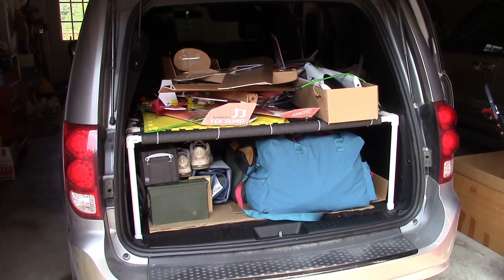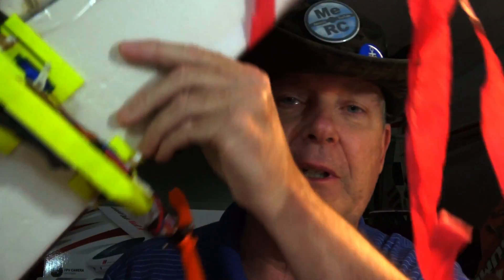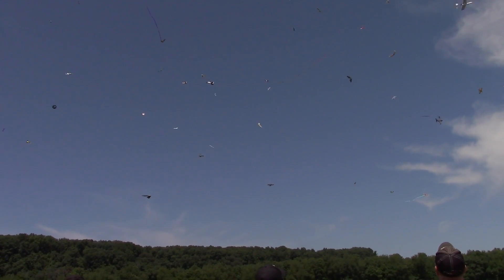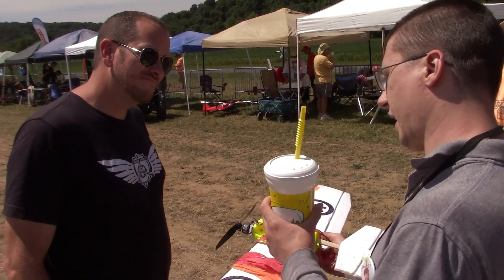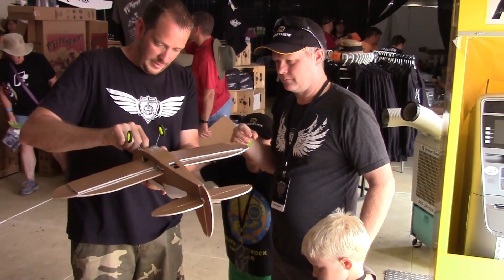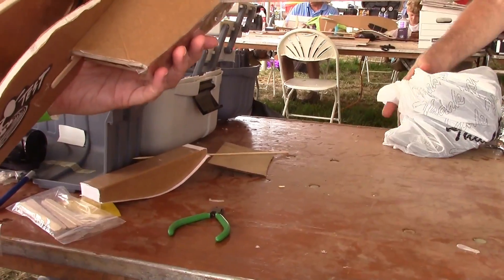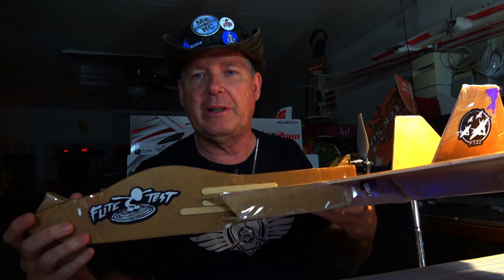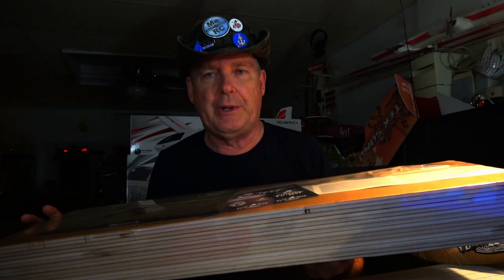Flite Fest OH 2018 Jon's Ambition 3d Printed RC Combat Plane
Jon's Ambition plane is designed to have interchangeable 3D printed parts so it can be quickly repaired between combat sessions. We had a lot fun testing it at Flite Fest and the process kept Jon engaged during the event. We had some great family time and enjoyed our time at Flite Fest immensely. We also built an FT22 pusher jet from the Flite Test store and picked up our Founders Speed build kit which I will do a build video on that later.